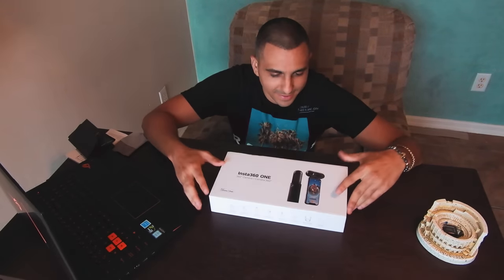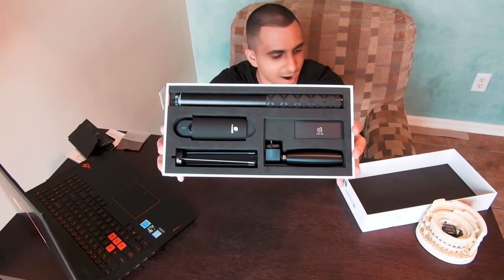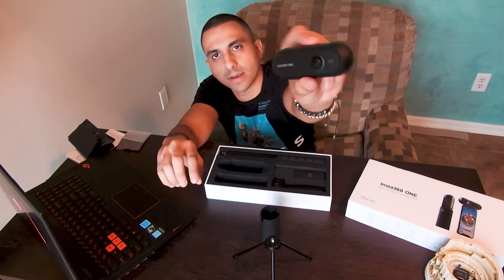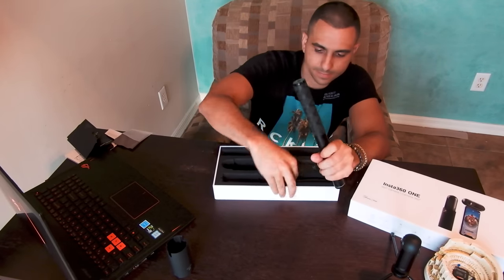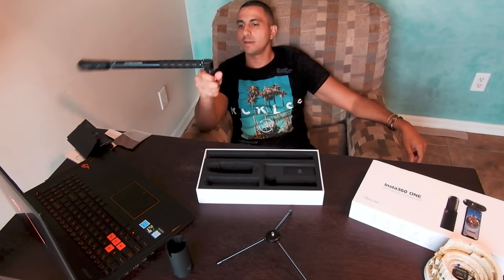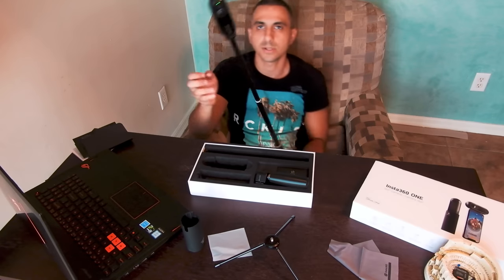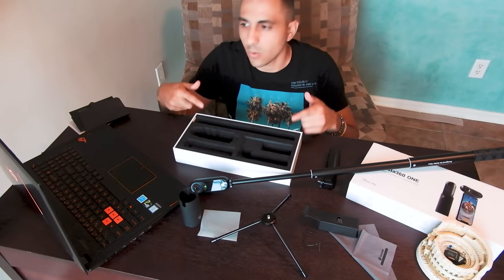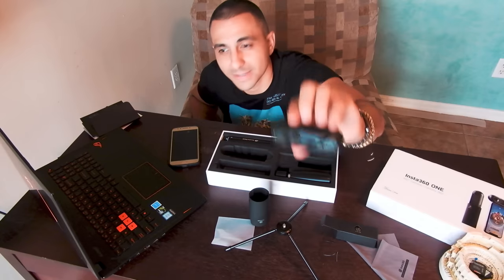INSTA 360 ONE BUNDLE UNBOXING - FROM APPLE STORE - ACCESSORIES - BULLET TIME SELFIE STICK & MORE!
I recently picked up the INSTA 360 ONE BUNDLE BOX  From the apple store.

Here's my unboxing and review of everything you get inside the bundle.

I was happy to see the value i got from the bundle instead of buying everything separate.

im also glad i bought the right selfie stick as the insta 360 one selfie stick is unique to other sticks.

because it has the bottom screw hole and they made a handheld spinner mount that you screw into the bottom of the selfie stick specifically made for the insta 360 one bullet time feature.

also i saved some money on the bundle as a whole! instead of buying every accessory  seperate.

i believe if you buy the bundle on the insta 360 website  there is no money back after opening the packaging

with the apple store you can open it see if it works with your phone etc and if not you can return and get full refund just incase!